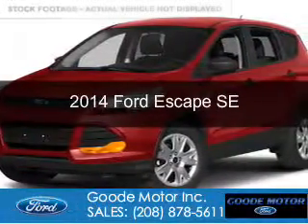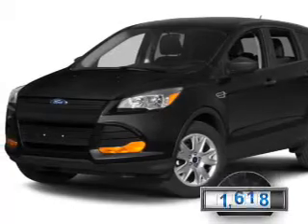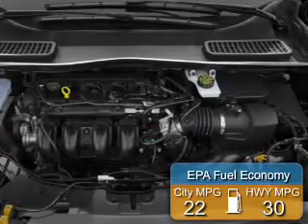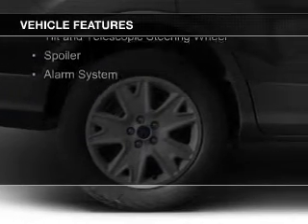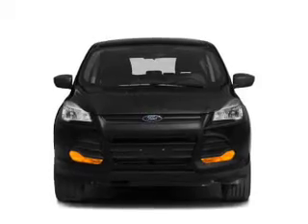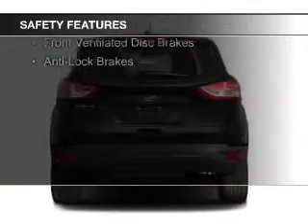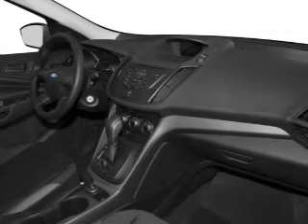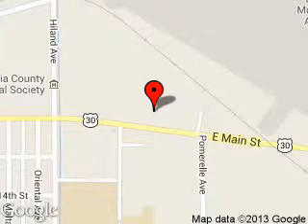2014 Ford Escape - Burley ID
Phone:
Year: 2014
Make: Ford
Model: Escape
Trim: SE
Engine: 2.0 liter inline 4 cylinder 16 valve
Transmission: 6-Speed Automatic
Color: Ruby Red
Mileage: 34928
Address:
1096 E MAIN ST